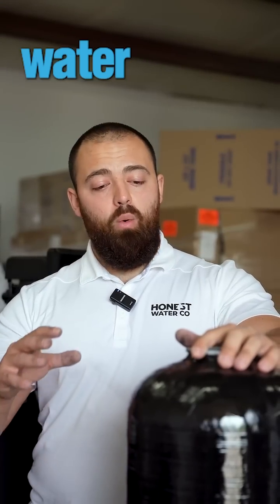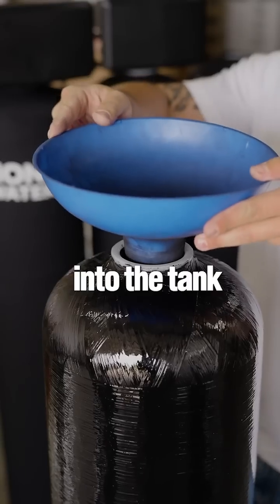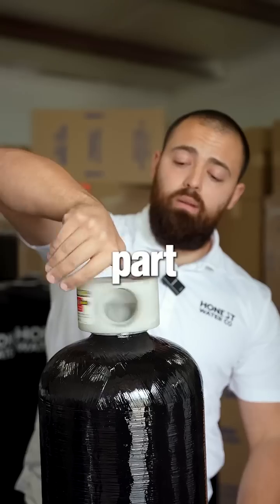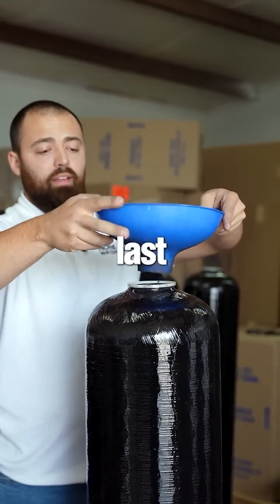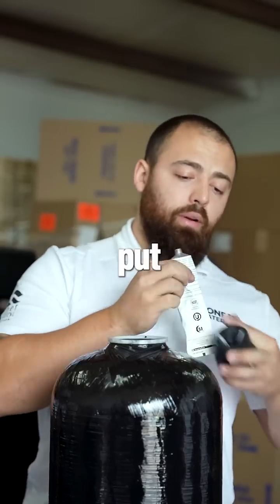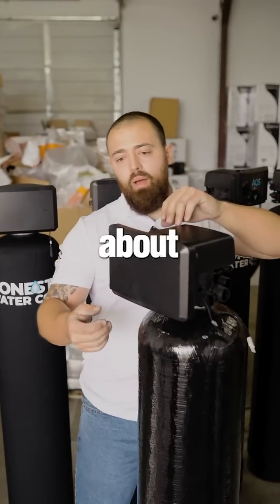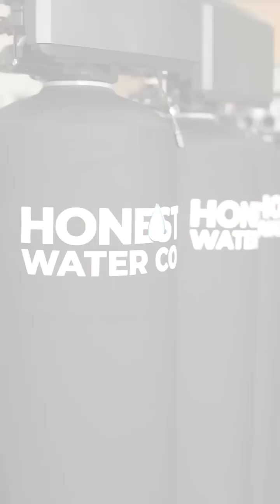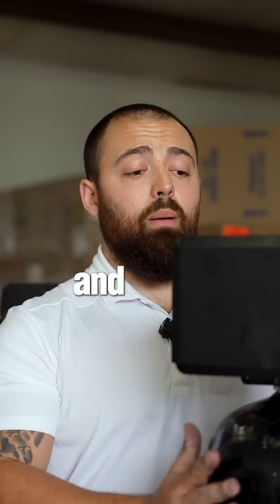How to Build a Water Softener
Here is a step by step tutorial on how we build our most popular whole home water treatment system

Want this system installed in Texas for $2,650? If so, go to honestwaterco.com